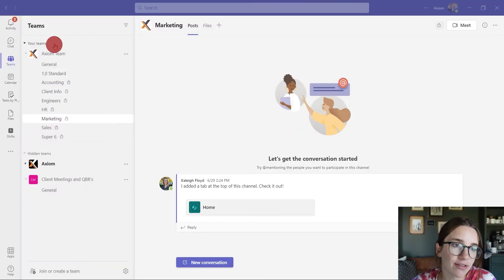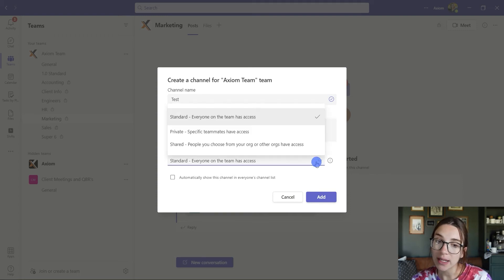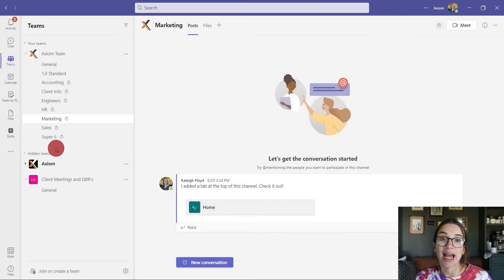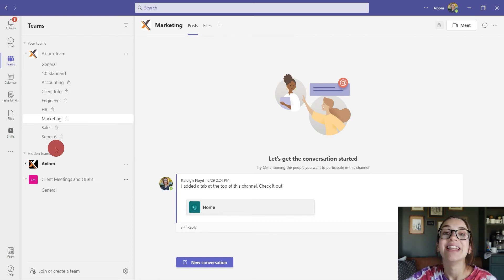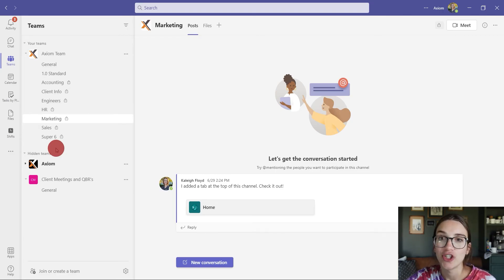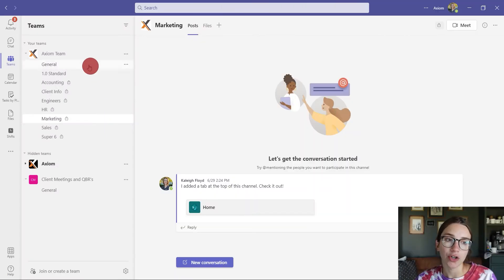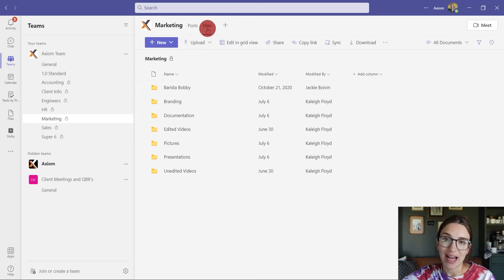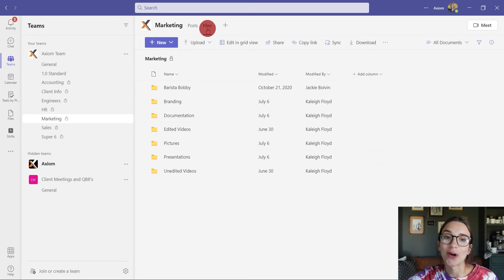How to Integrate Microsoft Teams with SharePoint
There are some new Microsoft Teams updates that we want to share with you. Have you heard of the new private and shared Teams channels? This is a great way to keep track of who has access to information and even safely connect SharePoint to them.

Time Stamps:
01:05-02:55 How to create a private channel in Microsoft Teams
03:45- 06:22 How to connect SharePoint to a Teams channel
06:25--7:28 Why you should connect SharePoint libraries to Teams channels

Music